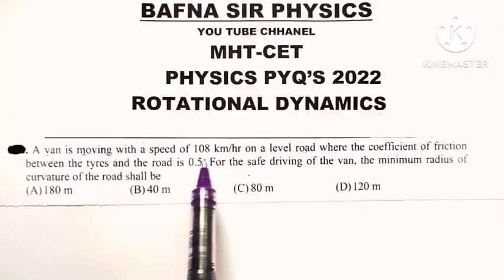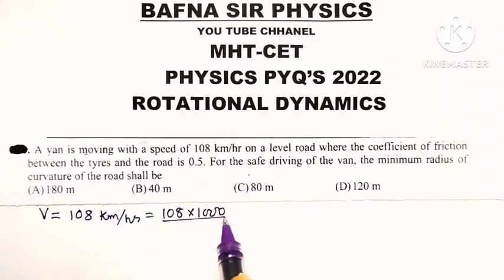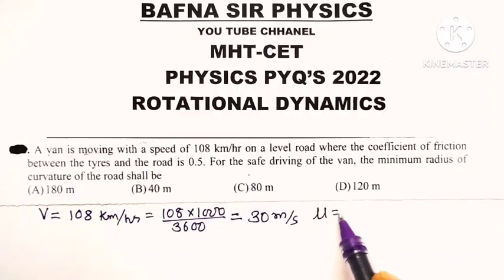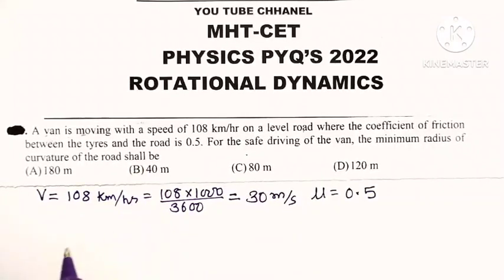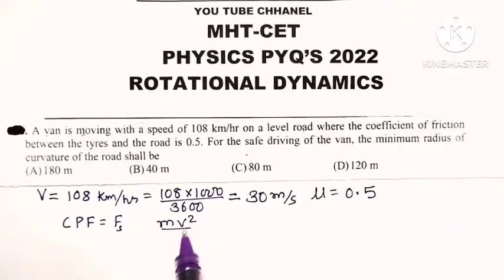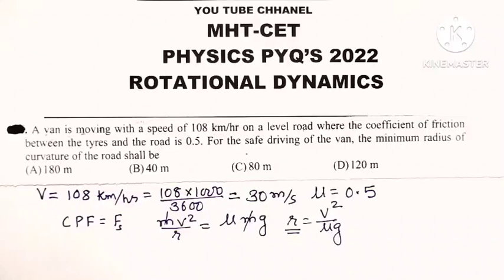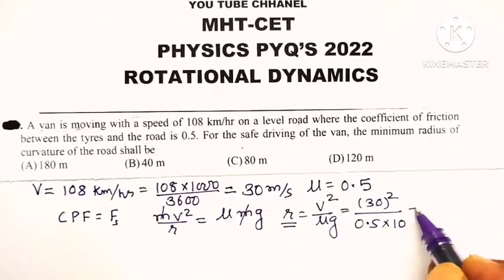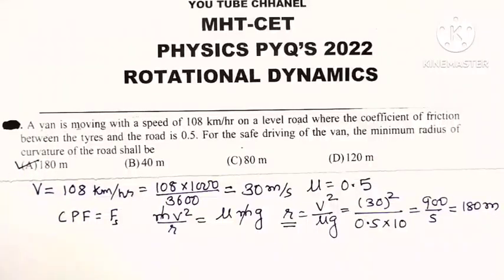MHT CET PHYSICS MCQ| PYQ 2022| ROTATIONAL DYNAMICS| BAFNA SIR PHYSICS